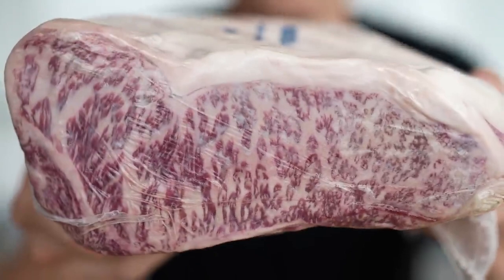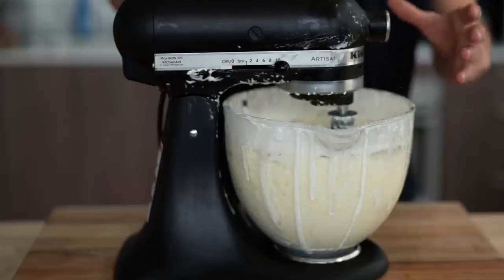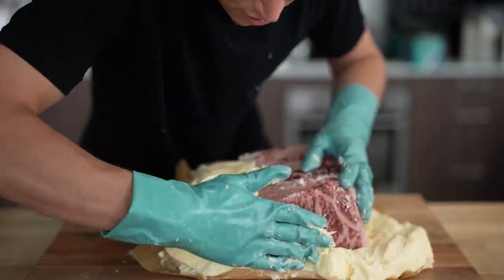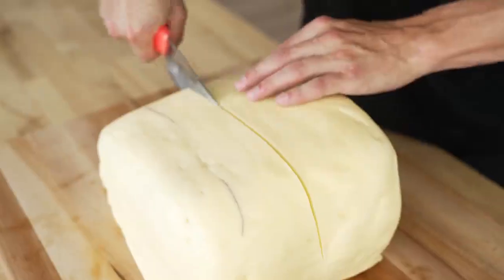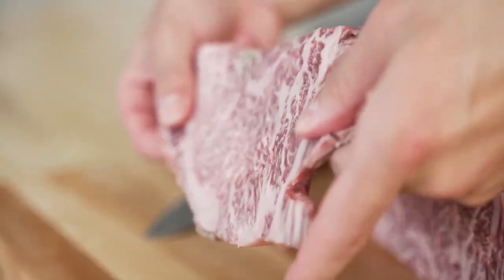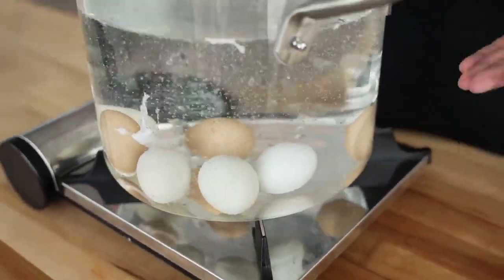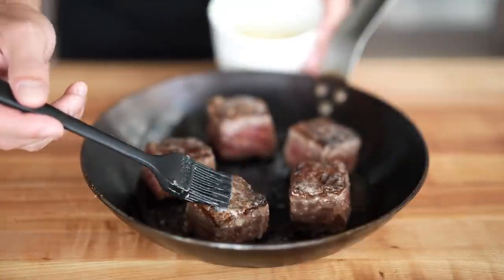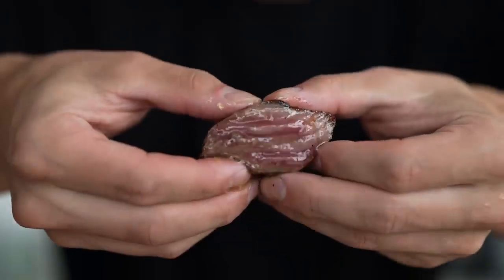60-Day Butter Aged Wagyu